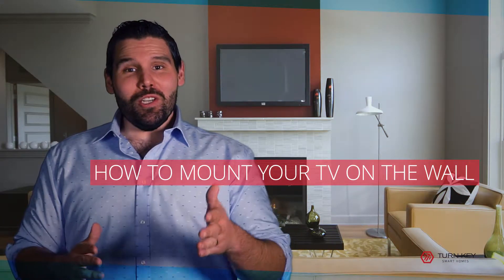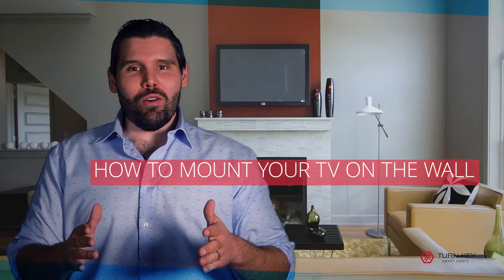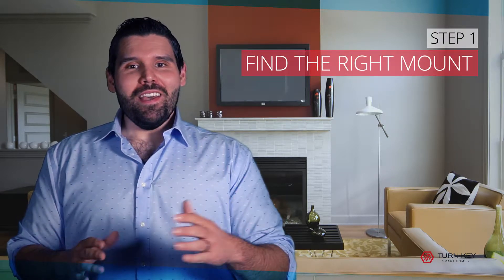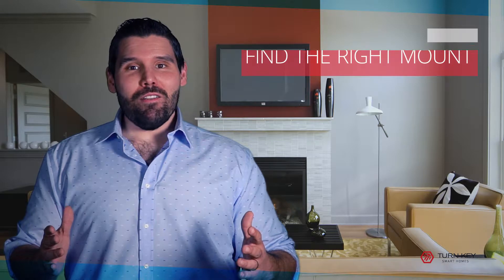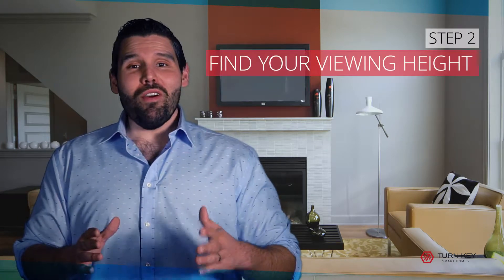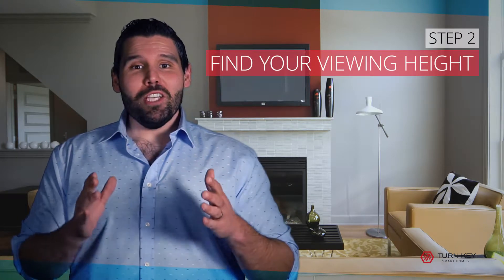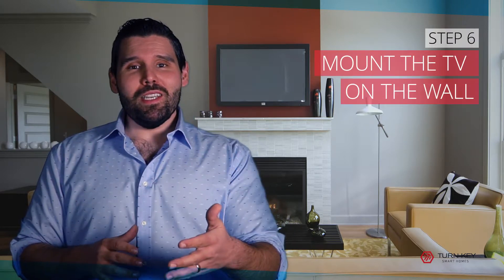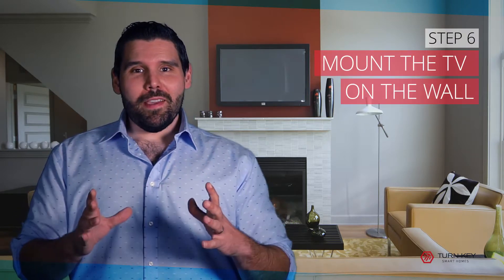TK Smart Homes